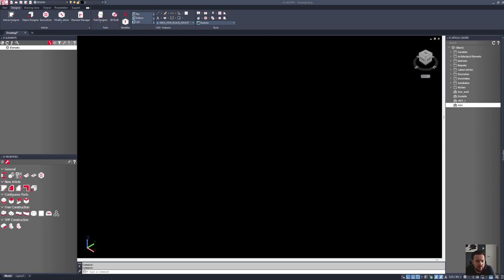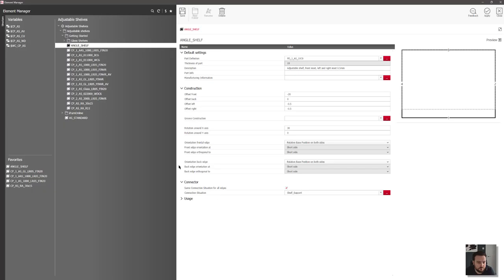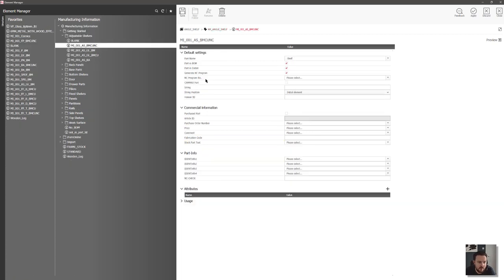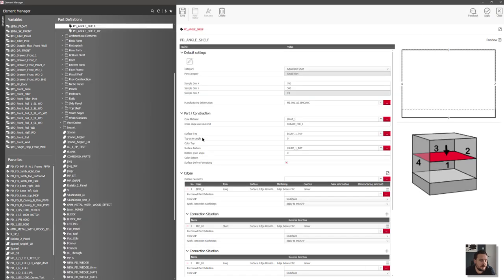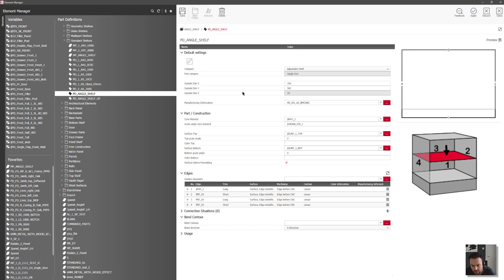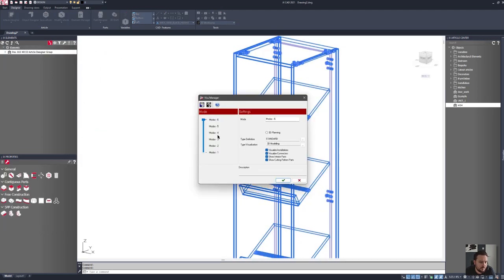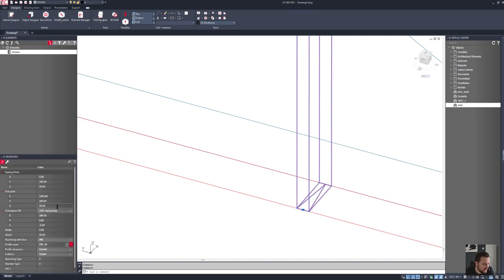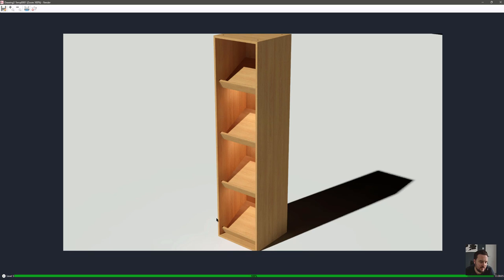How to Make Angled Shelves